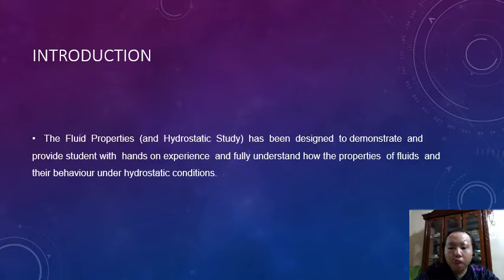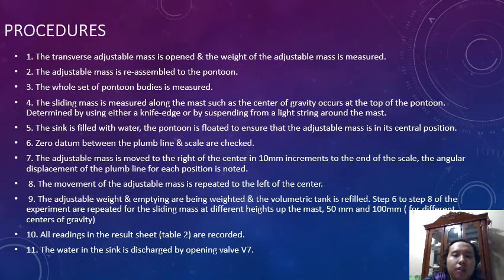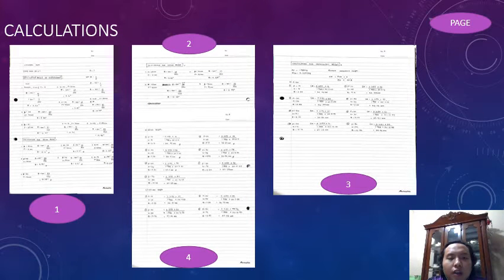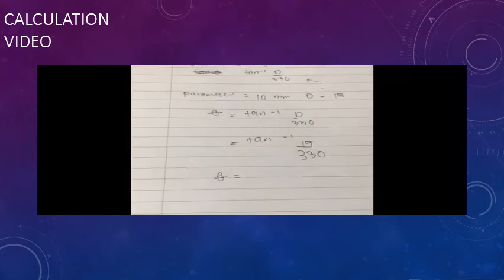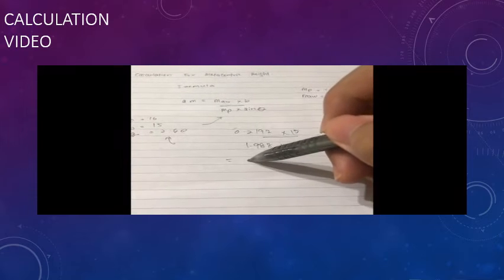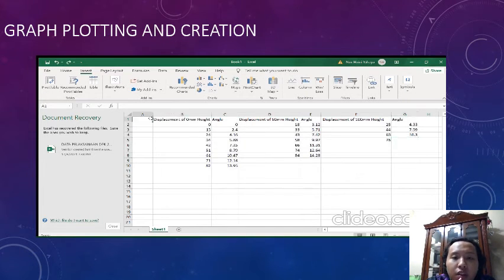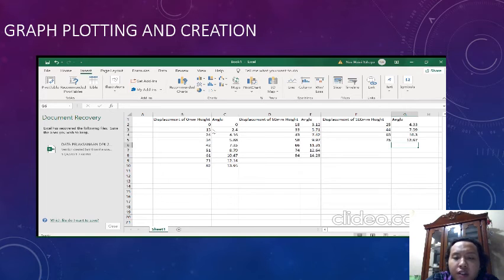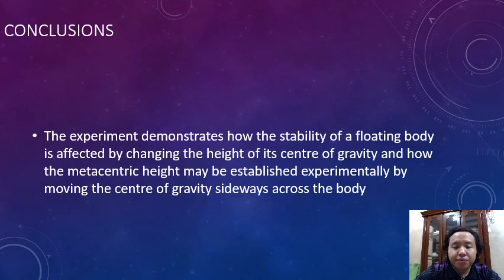Stability of floating bodies